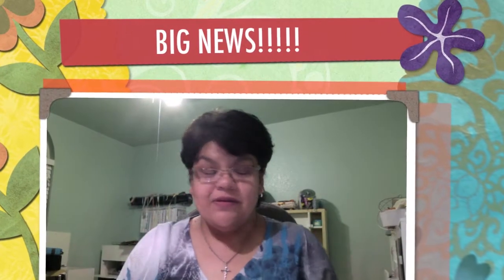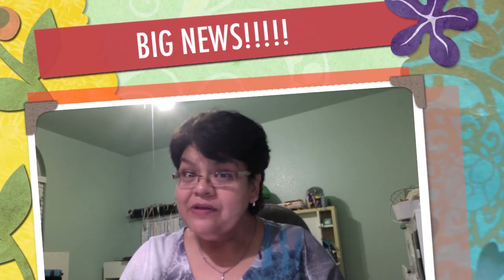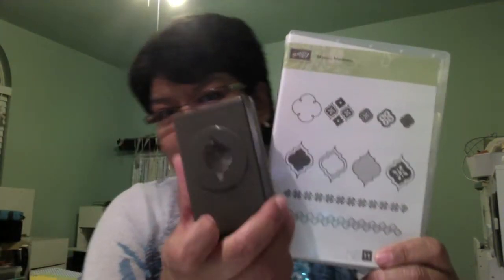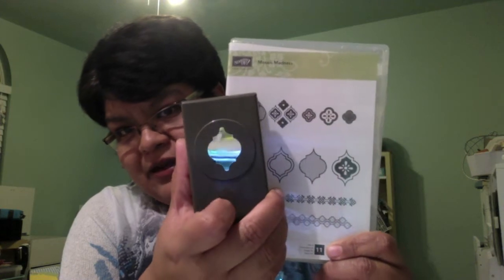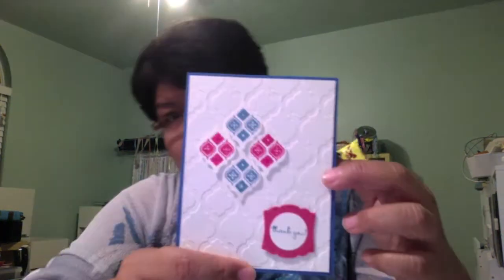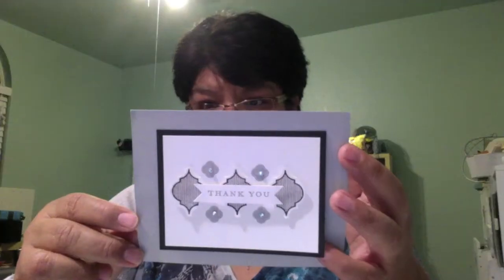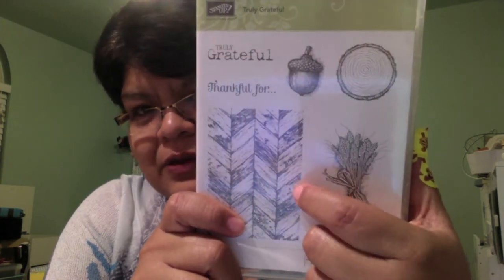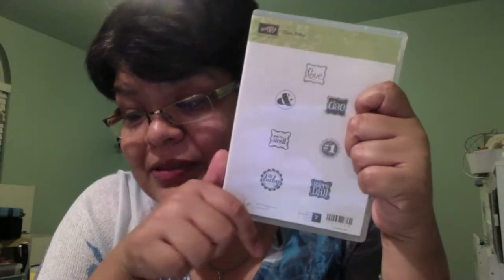BIG NEWS!!!!!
Mosaic Madness Clear Bundle 132733 (stamp set & punch)
Price: $29.50

Truly Grateful Clear-Mount Stamp Set 131733
Price: $19.95

Modern Mosaic Textured Impressions Embossing Folder 129984
Price: $7.95

In the Clearance RACK:
Blossom Petals Xl Punch 121808
Price: $6.79
Lacy Brocade Textured Impressions Embossing Folder 127819
Price: $3.19
Ciao, Baby! Clear-Mount Stamp Set 129648
Price: $8.39